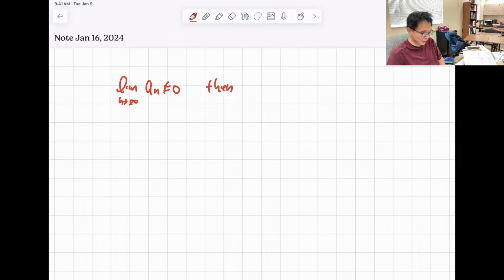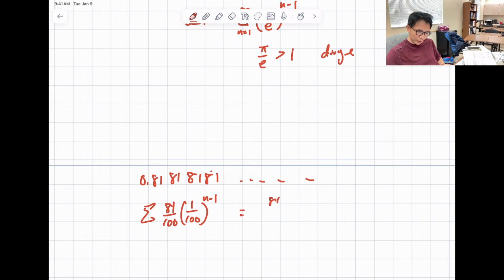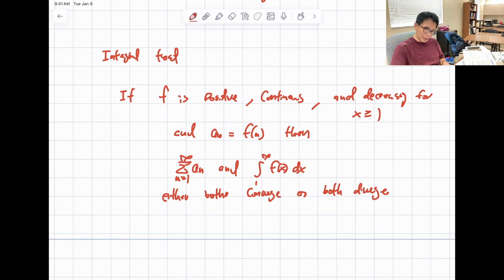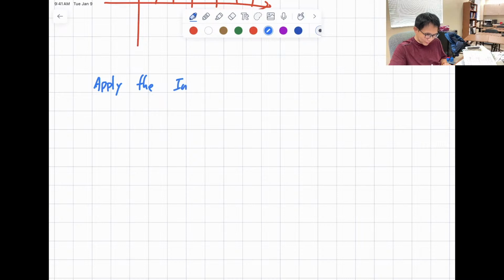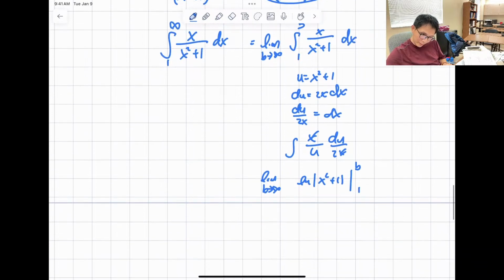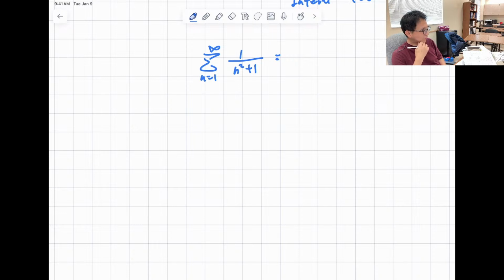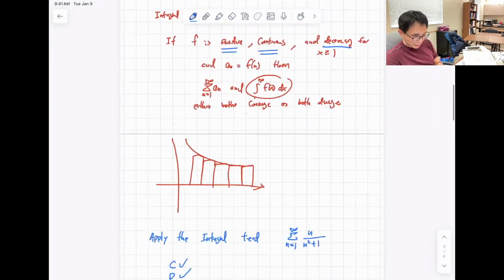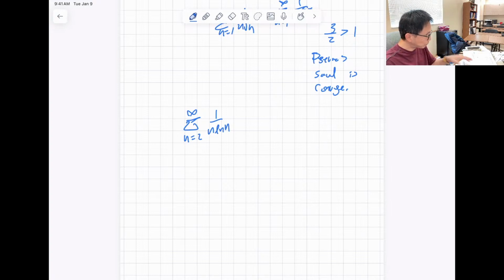AP Calculus BC Integral Test